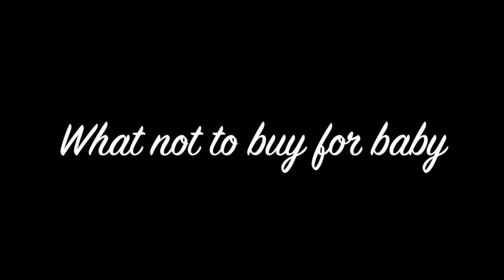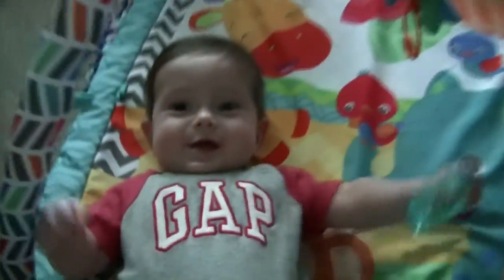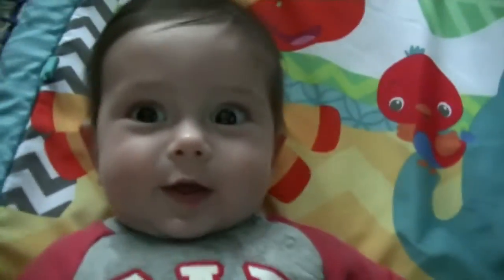What not to buy for baby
Hey guys,
Since I did a Newborn Must Haves video... I thought I would do a video going through a few things you do not need to get for baby. Hope this helps all the new mamas out there.